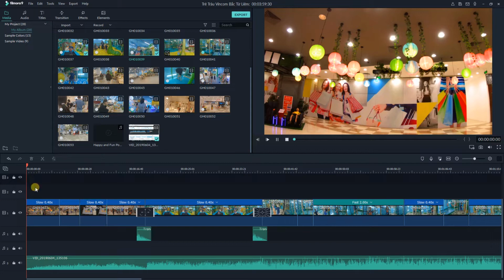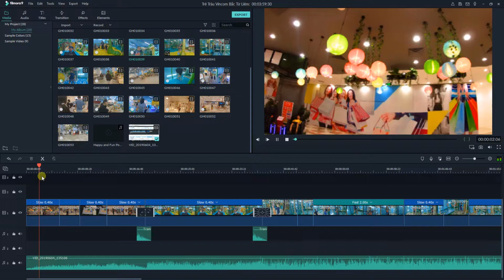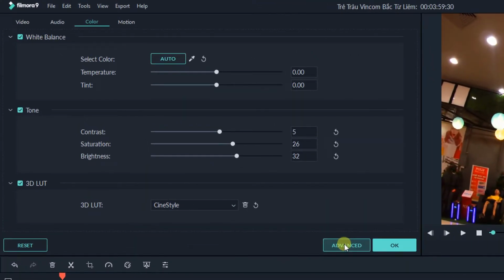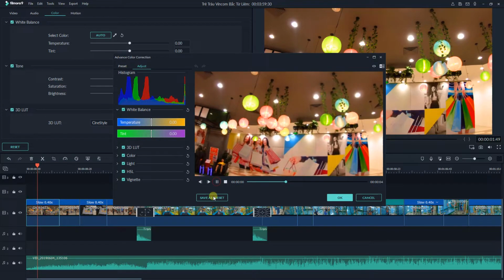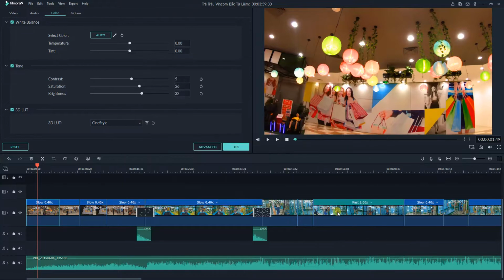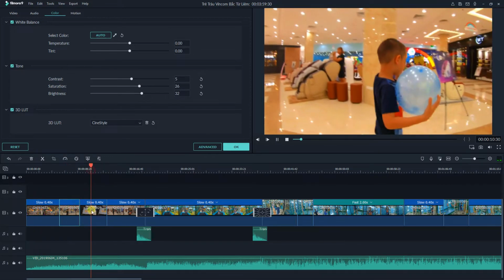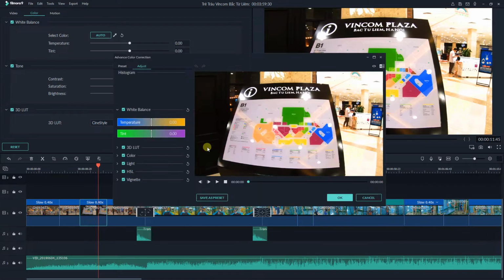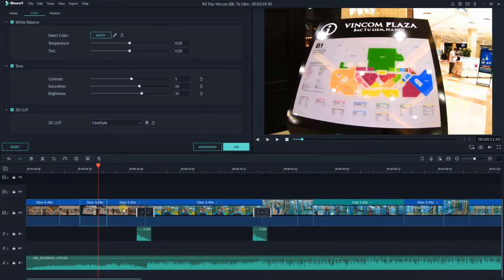How to COPY and PASTE Video Effect in Filmora 9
This tutorial covers how you can copy and paste video effect using Filmora 9. It will help you edit videos faster.

Software I used to make this tutorial